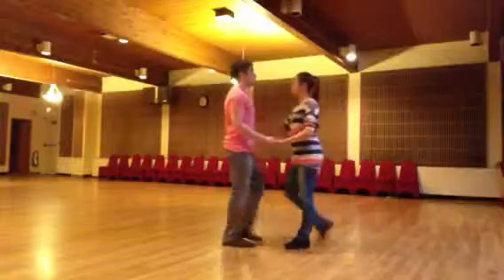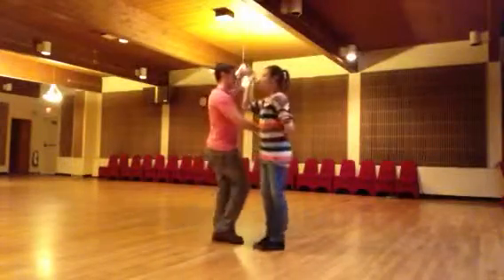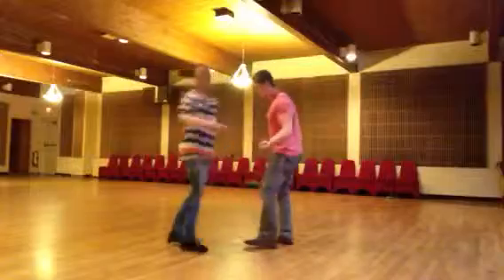Salsa steps: hammerlock # 4